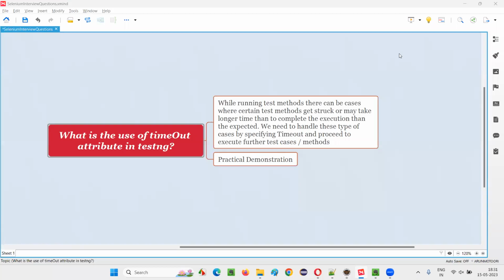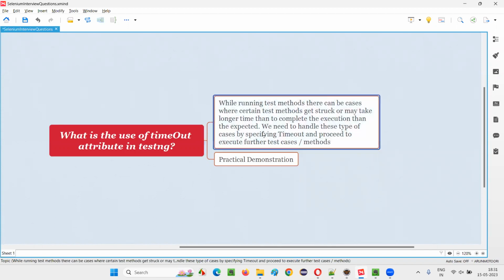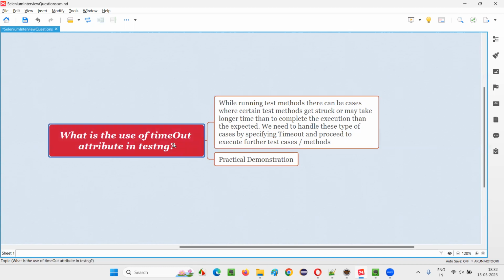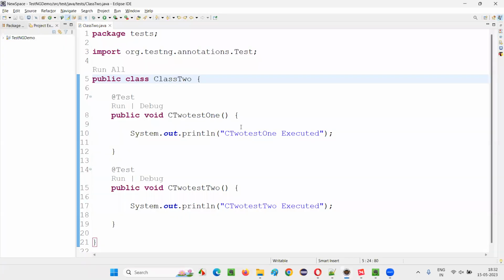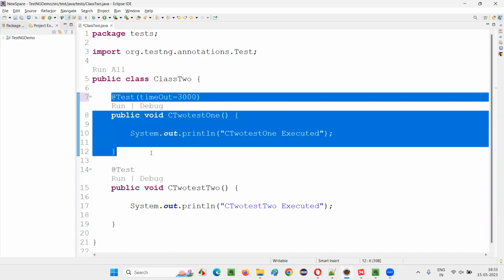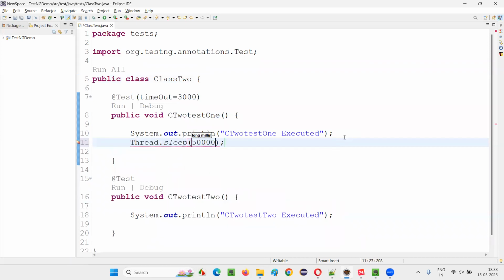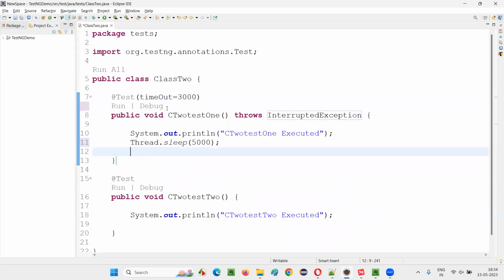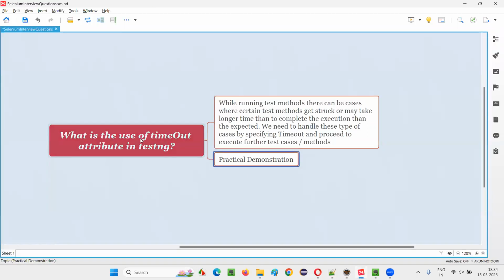What is the use of timeOut attribute in testng (Selenium Interview Question #119)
In this session, I have answered one of the Selenium Interview Questions i.e. What is the use of timeOut attribute in testng